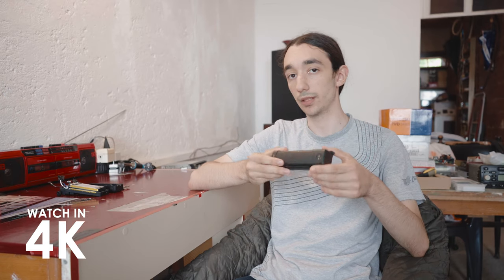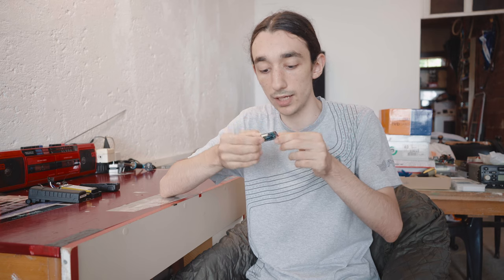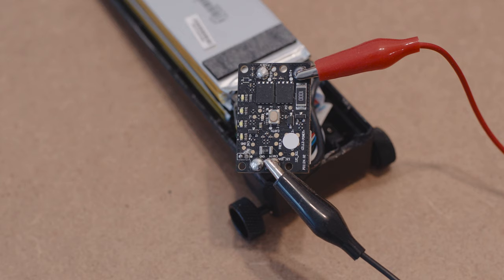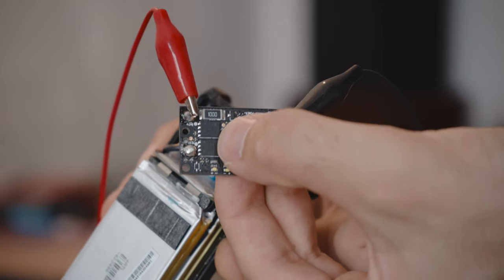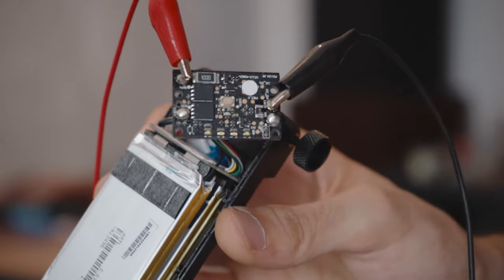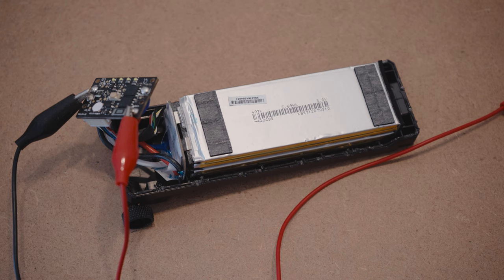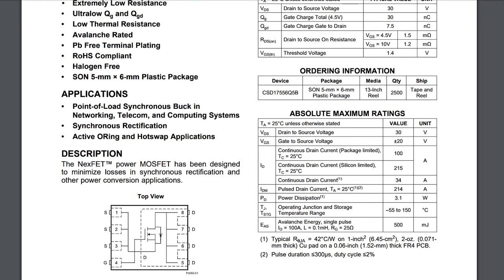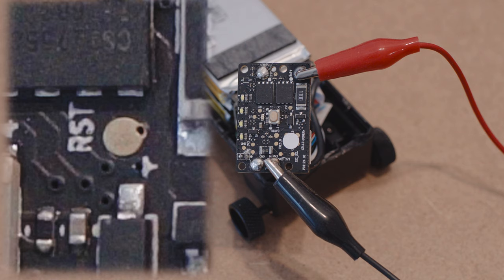DJI Ronin M Battery - Not working?... and possible fix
I can get enough of the Ronin M. I'm very satisfied by its abilities, but one major bummer that many people have experienced has to do with its battery. The batteries of the Ronin M, if over-discharged, they just apparently die out. With my expertise in electronics, I discuss some things that I did and some things I couldn't do, but may help you recover your battery.

In my case the battery, for some reason, did not supply power to the gimbal even after I boost-charged and recovered the battery from the over-discharged state. More details in the video...

You can watch this video in 4K for better details.